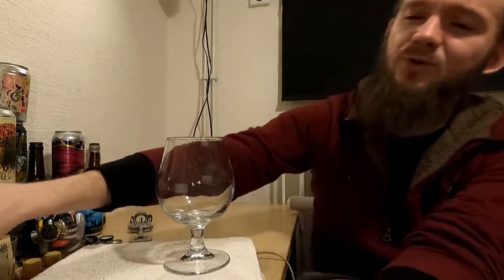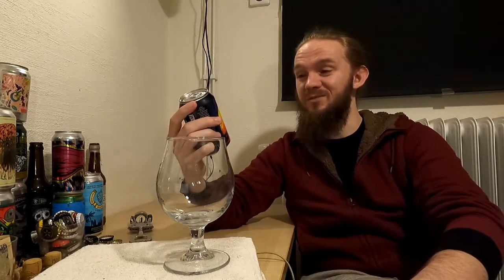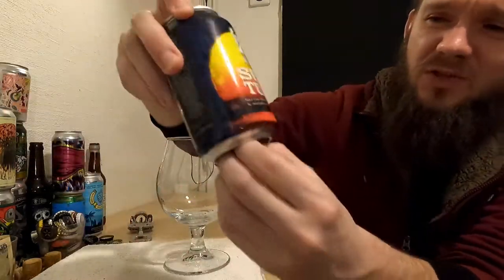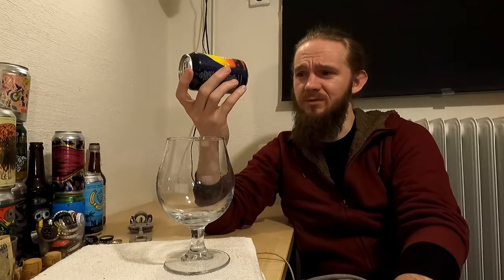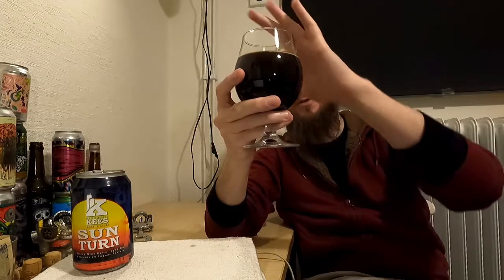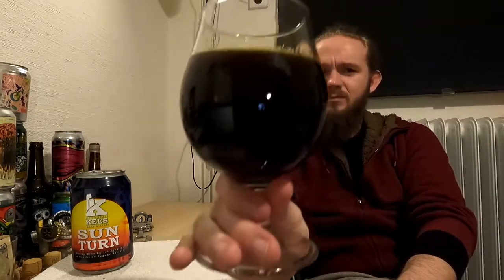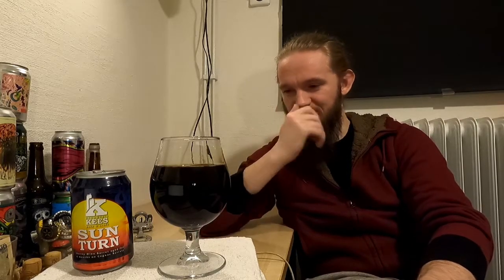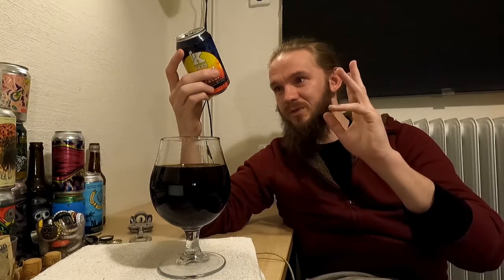Beer Review #2761: Brouwerij Kees - Sun Turn - Cognac BA 19/20 (Netherlands)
Review of the Sun Turn (Congac BA edition), an American Barleywine, from Brouwerij Kees in Middelburg, Netherlands